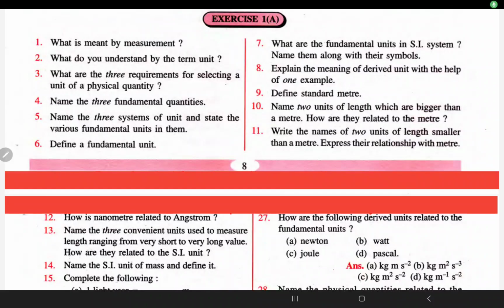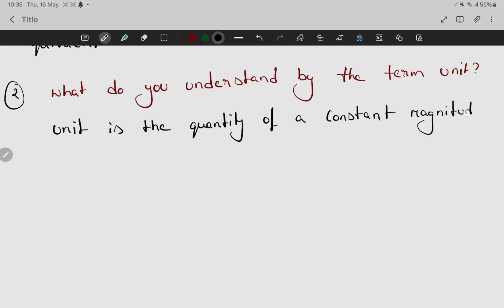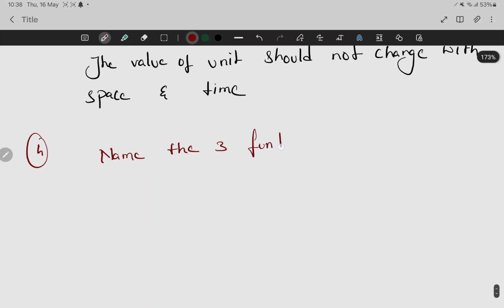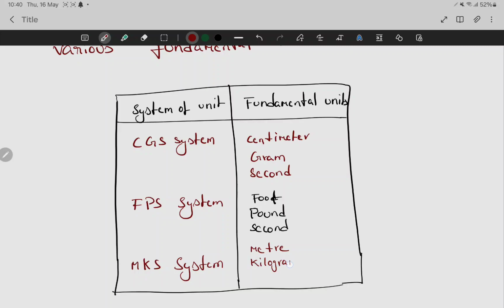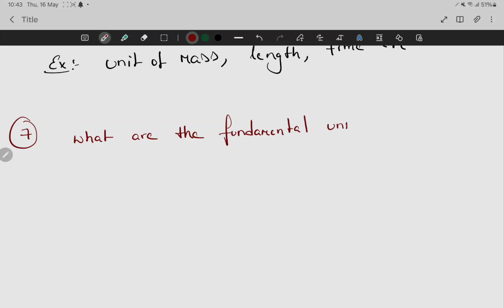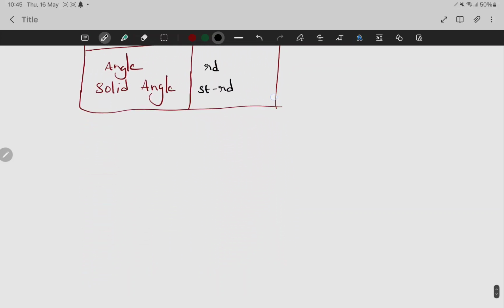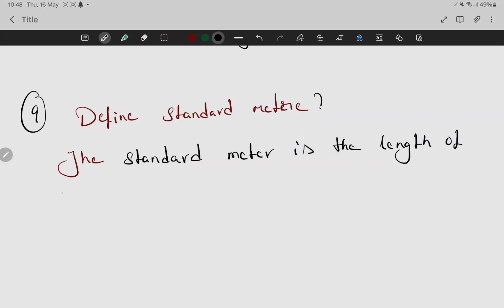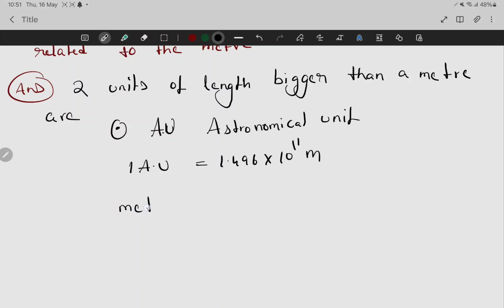class 9 icse physics Solutions for measurements and experimentation